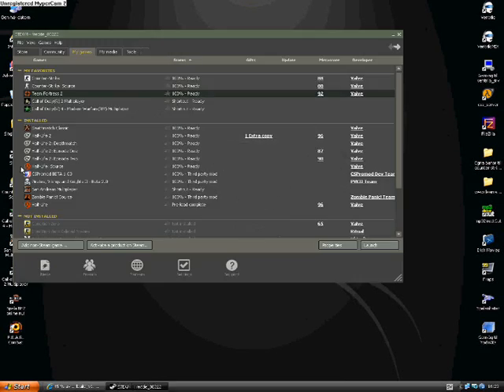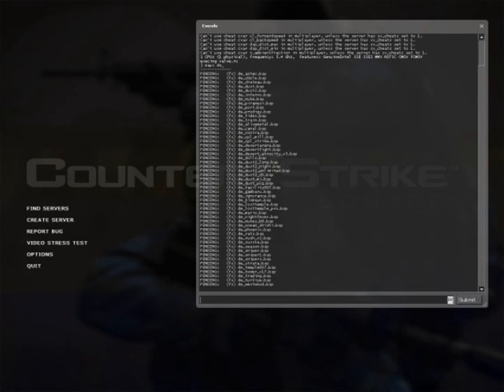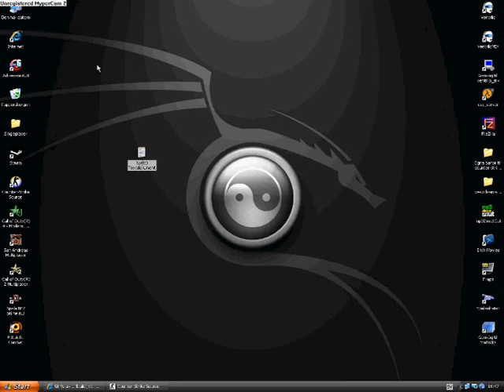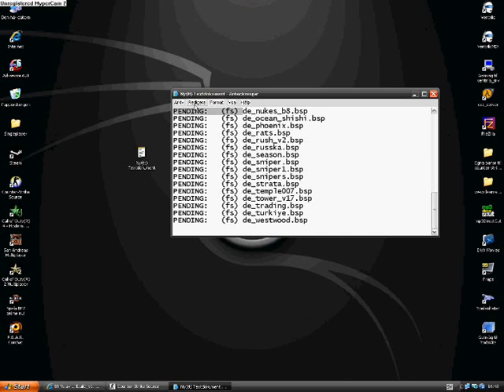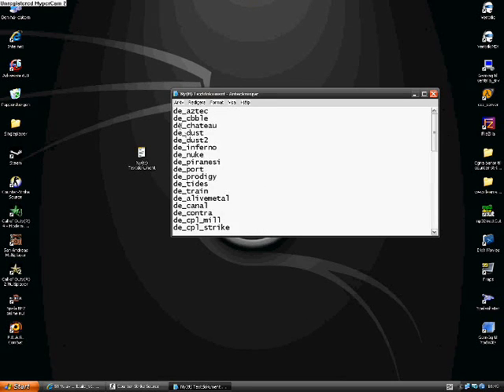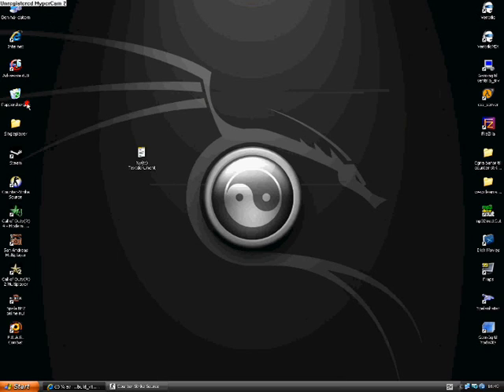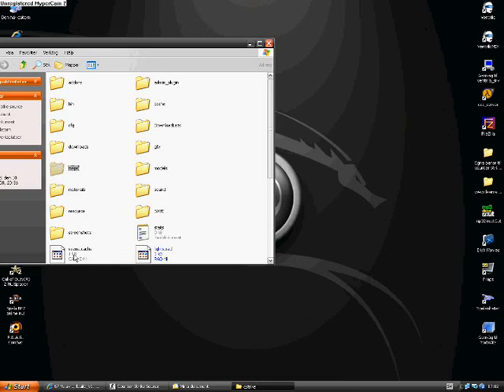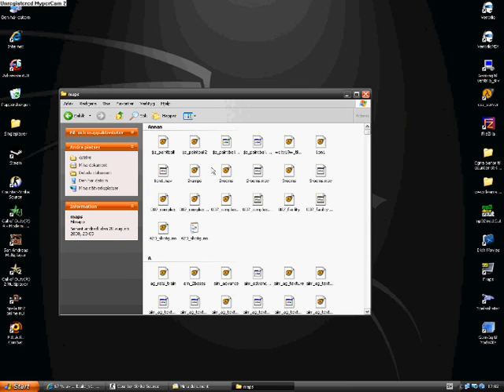Easy way to add maps to css server in windows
I´m using css built in console to se all maps that starts whit de_ in front e.x de_dust. I said wrong to you guys about the colors apologise, red is leftklick and blue is right klick.

Programs:
Fraps
hypercam2
windows moviemaker
screenhunter